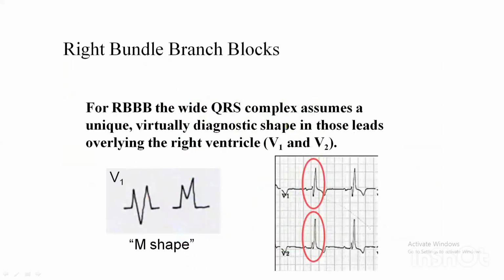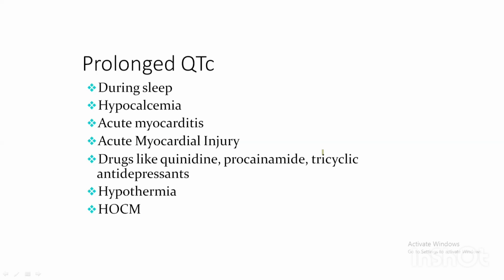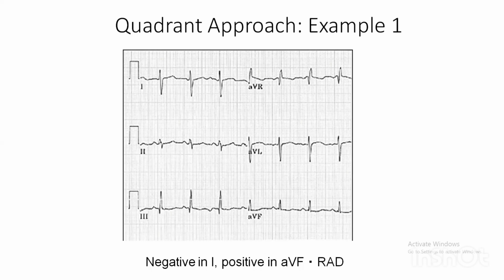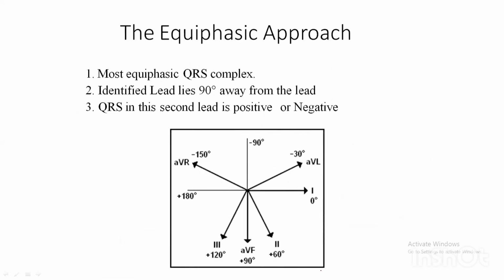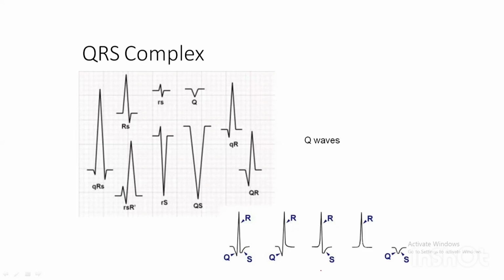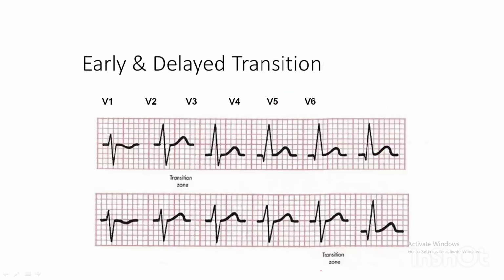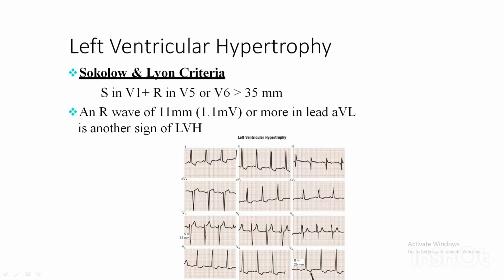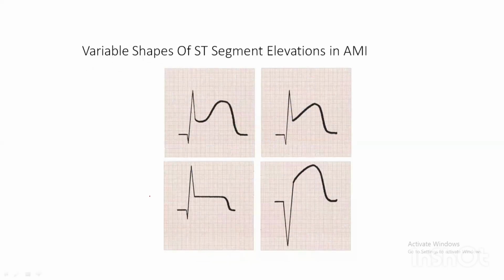Basic ECG Discussion By Dr.S.N. Jha PART-3/ S S(Sankar & Santa)ACADEMY ,KOLKATA